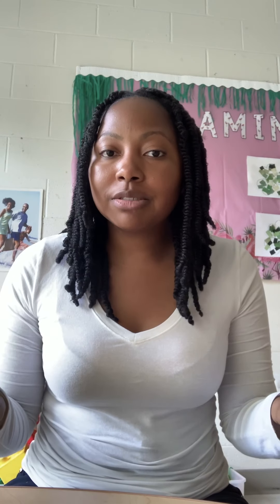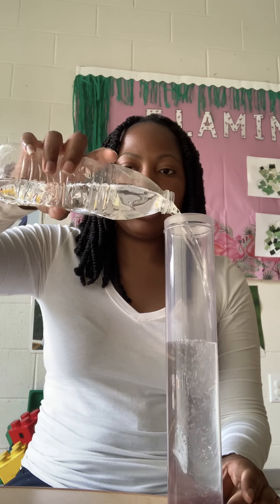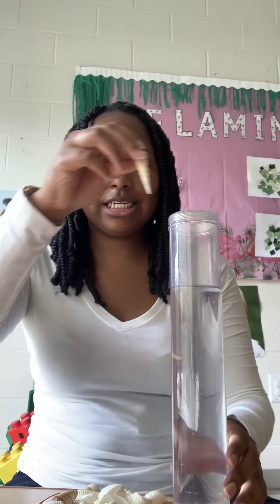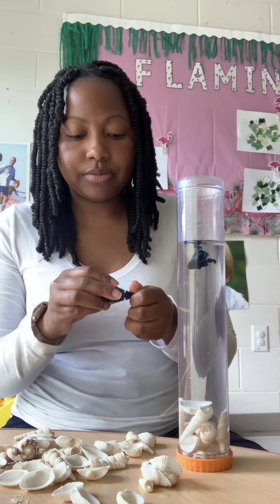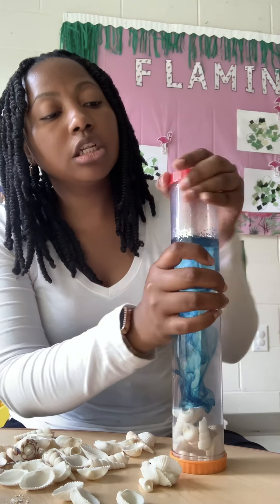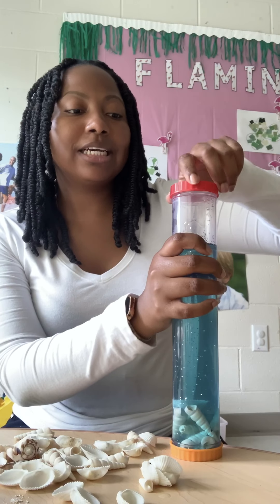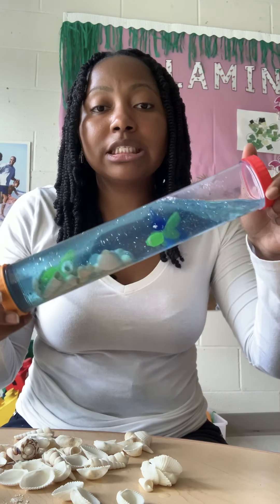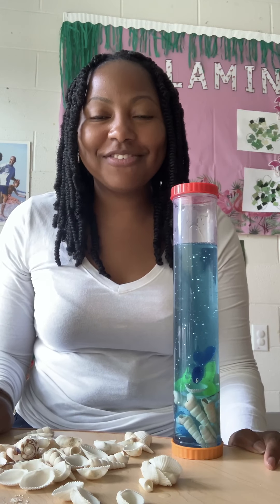Seashell Sensory Bottles